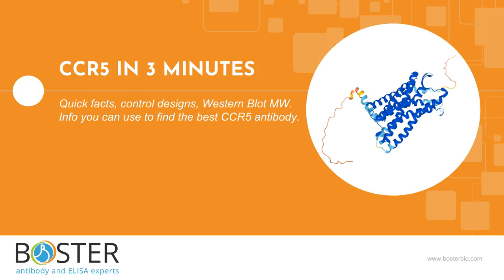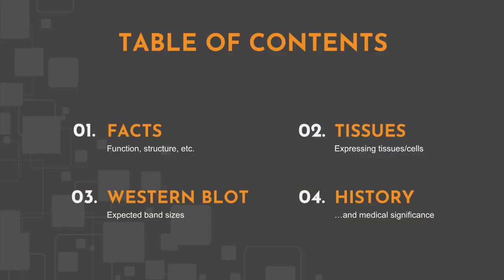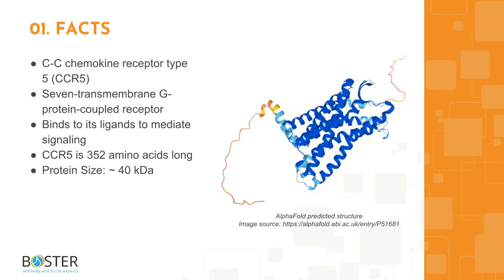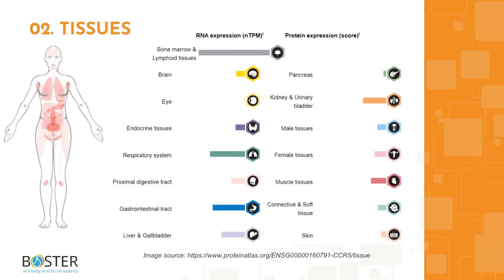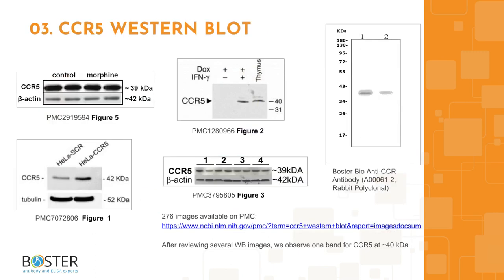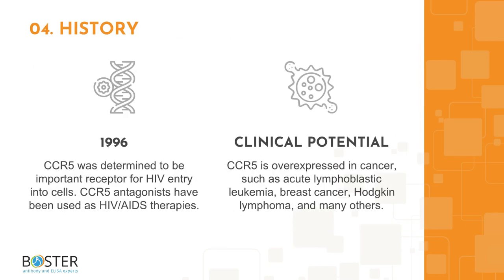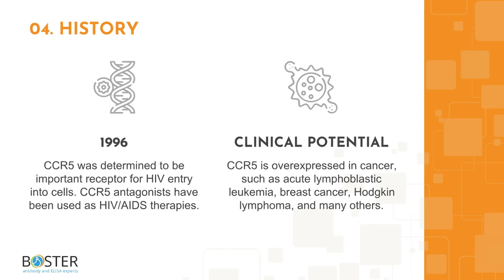Learn CCR5 in 3 minutes | C-C chemokine receptor type 5, CD195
This is an introductory video about CCR5, intended for scientists who need to design controls and perform immunoassays detecting CCR5. It contains information about western blot band size, protein expression, and interesting facts.

CCR5 Antibodies
Anti-CCR5 Picoband™ Antibody (A00061-2):

REFERENCES

Aldinucci, D., Borghese, C., & Casagrande, N. (2020). The CCL5/CCR5 Axis in Cancer Progression. Cancers, 12(7), 1765.

Aldinucci, D., & Colombatti, A. (2014). The inflammatory chemokine CCL5 and cancer progression. Mediators of inflammation, 2014, 292376.

Avdoshina, V., Biggio, F., Palchik, G., Campbell, L. A., & Mocchetti, I. (2010). Morphine induces the release of CCL5 from astrocytes: potential neuroprotective mechanism against the HIV protein gp120. Glia, 58(13), 1630–1639.

Barmania, F., & Pepper, M. S. (2013). C-C chemokine receptor type five (CCR5): An emerging target for the control of HIV infection. Applied & translational genomics, 2, 3–16.

Campbell, L. A., Avdoshina, V., Rozzi, S., & Mocchetti, I. (2013). CCL5 and cytokine expression in the rat brain: differential modulation by chronic morphine and morphine withdrawal. Brain, behavior, and immunity, 34, 130–140.

Torretta, S., Colombo, G., Travelli, C., Boumya, S., Lim, D., Genazzani, A. A., & Grolla, A. A. (2020). The Cytokine Nicotinamide Phosphoribosyltransferase (eNAMPT; PBEF; Visfatin) Acts as a Natural Antagonist of C-C Chemokine Receptor Type 5 (CCR5). Cells, 9(2), 496.